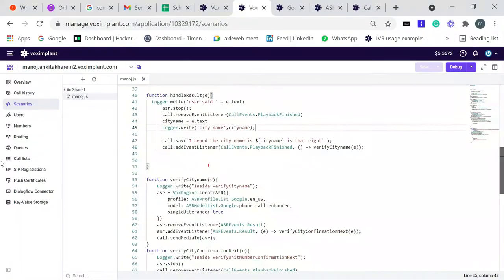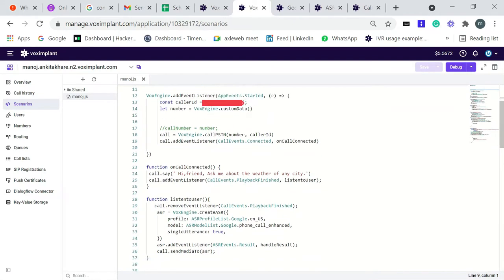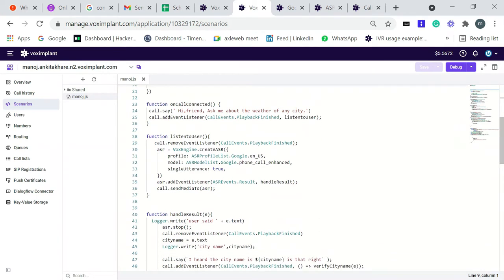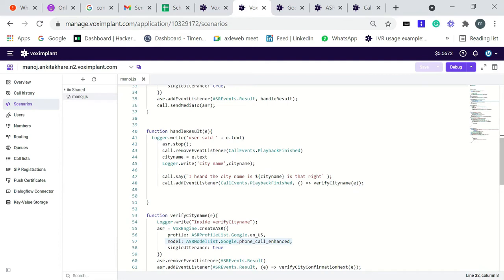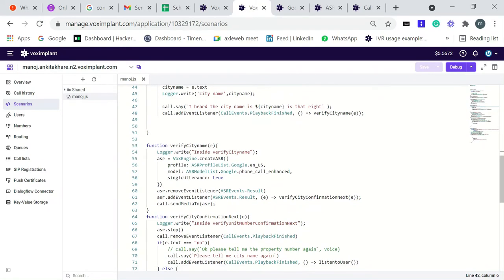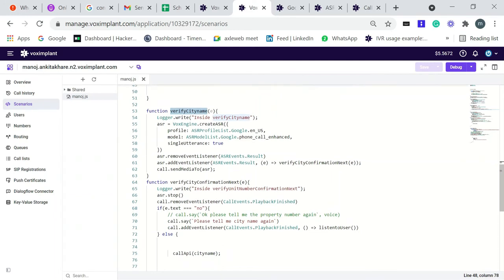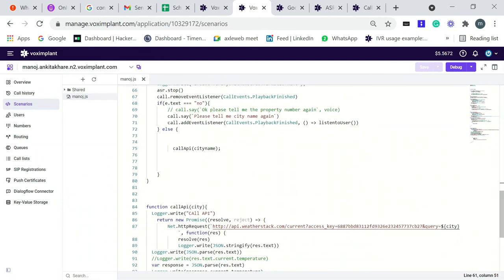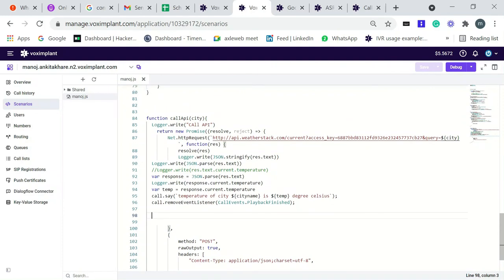𝗖𝗿𝗲𝗮𝘁𝗶𝗻𝗴 𝘃𝗼𝗶𝗰𝗲 𝗯𝗼𝘁 𝗳𝗿𝗼𝗺 𝘀𝗰𝗿𝗮𝘁𝗰𝗵 𝘂𝘀𝗶𝗻𝗴 𝘃𝗼𝘅𝗶𝗺𝗽𝗹𝗮𝗻𝘁 𝐩𝐚𝐫𝐭-𝟏𝟎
𝐈𝐧 𝐭𝐡𝐢𝐬 𝐭𝐮𝐭𝐨𝐫𝐢𝐚𝐥,𝐖𝐞 𝐰𝐢𝐥𝐥 𝐮𝐧𝐝𝐞𝐫𝐬𝐭𝐚𝐧𝐝 𝐞𝐚𝐜𝐡 𝐥𝐢𝐧𝐞 𝐨𝐟 𝐜𝐨𝐝𝐞 𝐬𝐭𝐞𝐩 𝐛𝐲 𝐬𝐭𝐞𝐩.